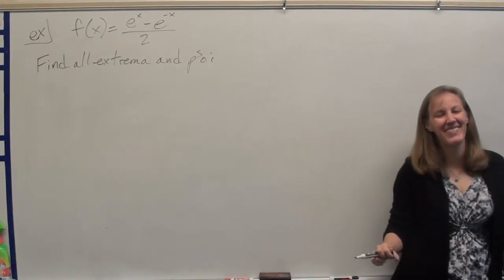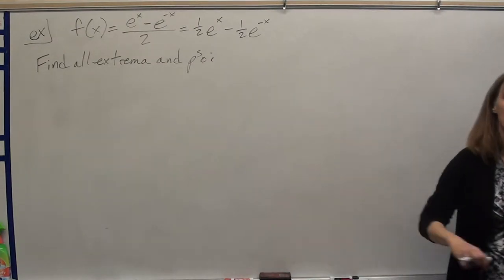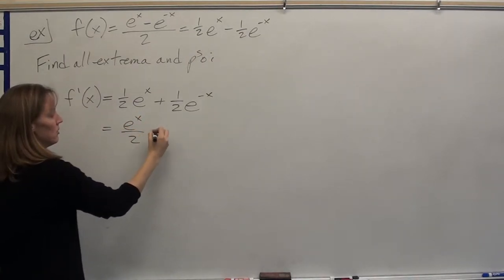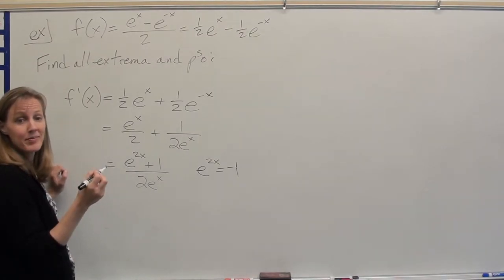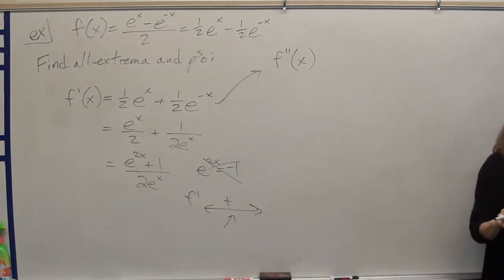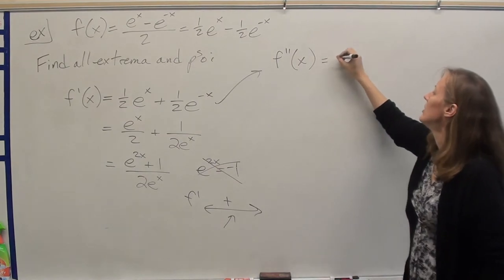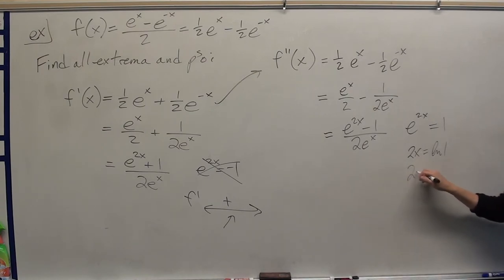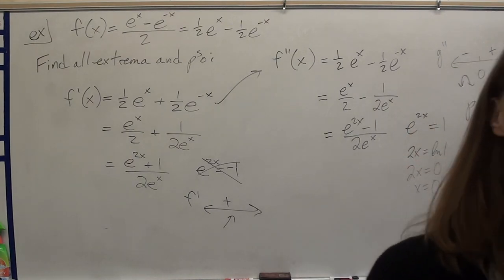Price AP Calculus AB 5-4: e^x part 2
This is a continuation of our lesson on e^x